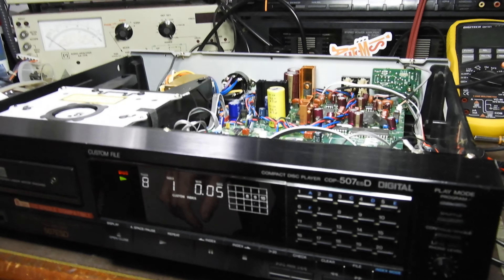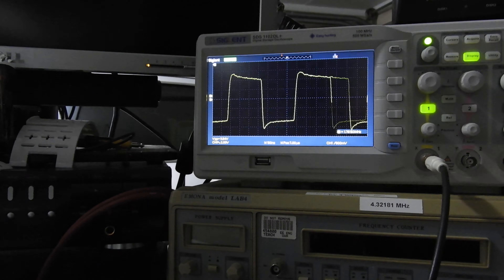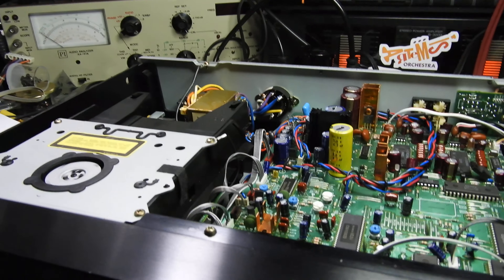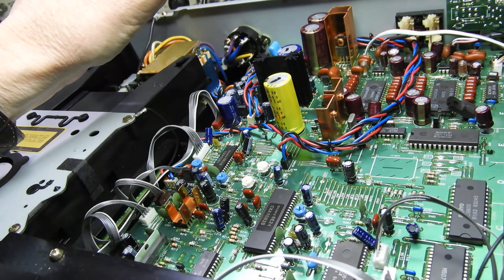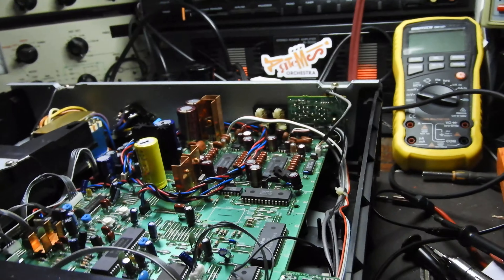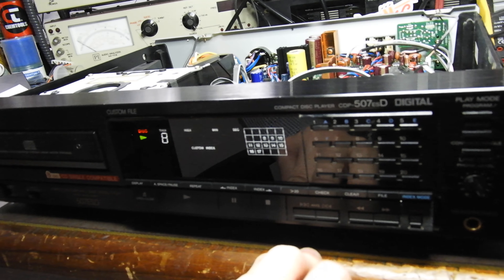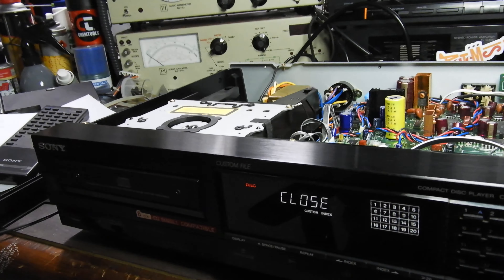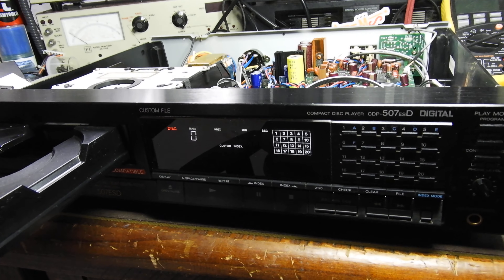Sony CDP-507ESD great unit with KSS-151A magnetic drive mechanism and 2 x TDA-1541A R1 DAC ICs.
Just a 30+ year service performed on this unit. Laser only 17% used up (or 83% of life left in it) and the only faults were dirty digital / analogue output switch and dirty volume / headphone potentiometer.
Performed also minor frequency adjustment.
Interestingly, the previous owner engaged the transport lock for the mechanism. Or so he thought, for it was not engaged and I played CDs fine until during final performance testing when I have found that it would do everything brilliantly until it reached 61 to 63 minute of the CD. This is when the head was hitting the engaged "head transit lock". :-)
Lesson from this is that when you lock the KSS-151A, make sure that the player is tilted back and hence the head slides to it rearmost position for the lock to be successfully engaged.